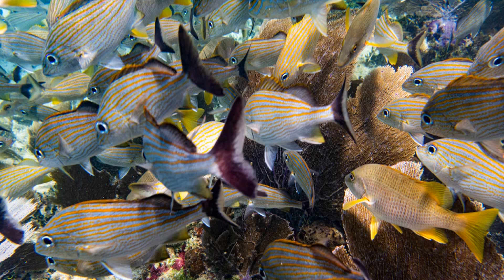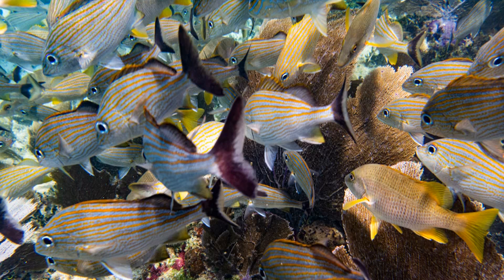Researchers find making a sick reef sound like a healthy one could help its recovery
A new study, published in Nature Communications (via Washington Post), found promising early results from an experiment wherein sounds that you'd hear from a healthy reef are played back at a reef that's dying. It may sound a bit like a bait-and-switch, but previous research has shown that one way to help reefs that are under duress is to encourage diverse and abundant fish populations, which can help counteract the downward spiral that ultimately leads to reef death.

Over the course of six weeks, researchers from the UK and Australia played audio recordings over speakers installed underwater at dead patches found in Australia's Great Barrier Reef. The recordings were taken from healthy sections, and included a range of sounds typical to thriving coral communities, including noises made by fish, shrimp, molluscs and other reef-dwellers. These sounds act as cues for young fish looking to settle down and establish communities of their own.

The researchers found that up to twice as many fish ended up populating the reefs where these sounds were played, versus areas in similar states of decay where they were not. They also found that there was more biodiversity at these locations, with up to 50 percent more species in the mix vs. the control sites, and that the new denizens who did make their way to the reefs with the artificial sounds tended to set up to stay.

On its own, bringing fish populations back to dead and dying reefs won't reverse the damage done. But this technique could be used in tandem with others being developed by scientists and researchers, including re-planting fresh coral and developing heat-resistant coral strains, to return vibrancy and l